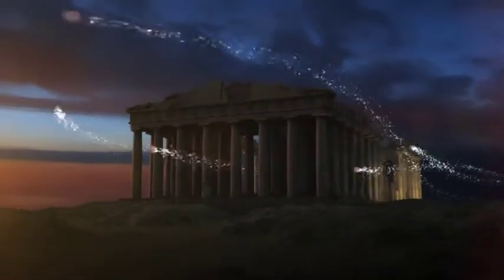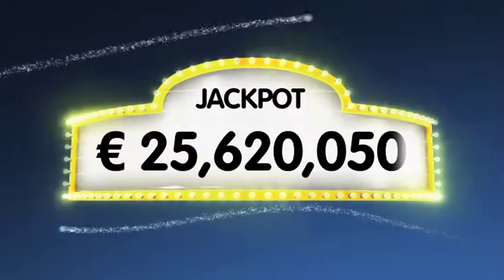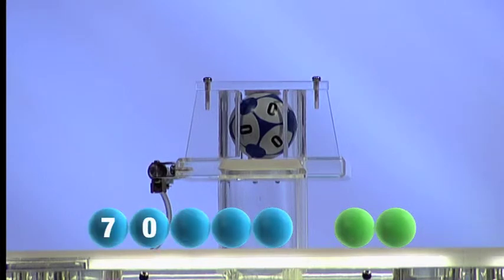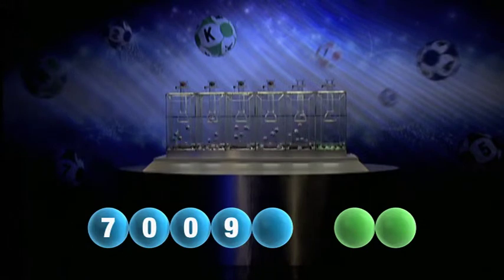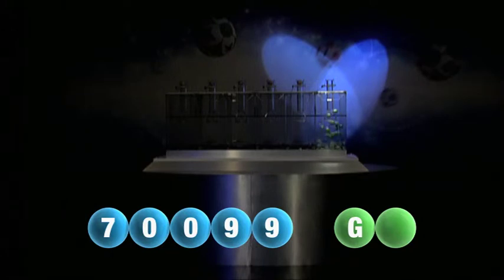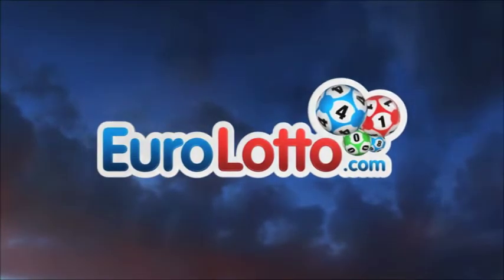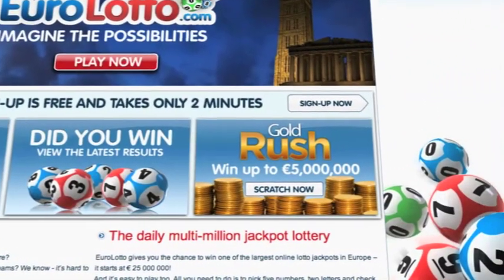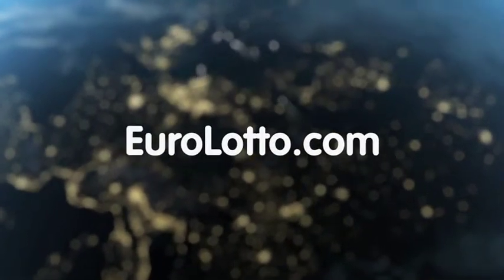EuroLotto Draw - 02.08.13